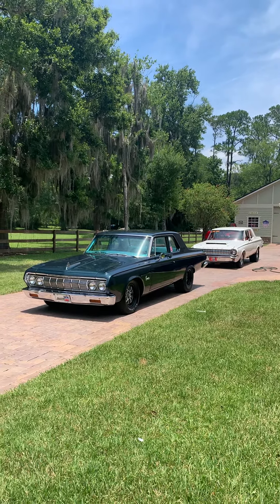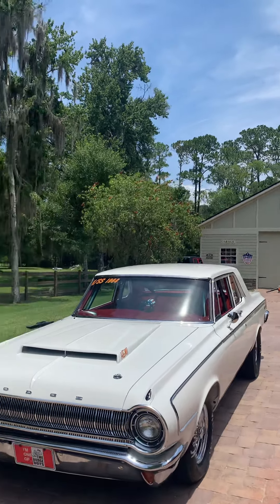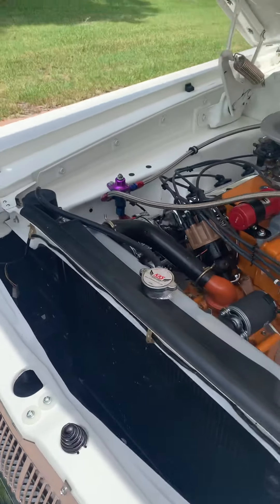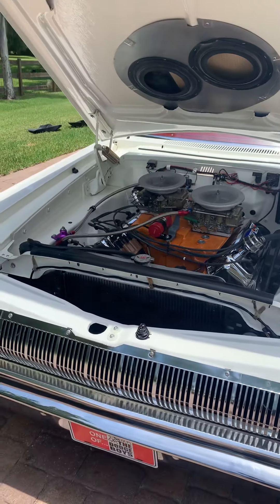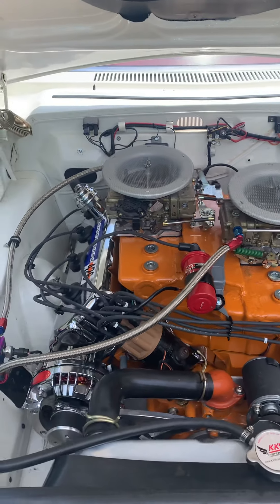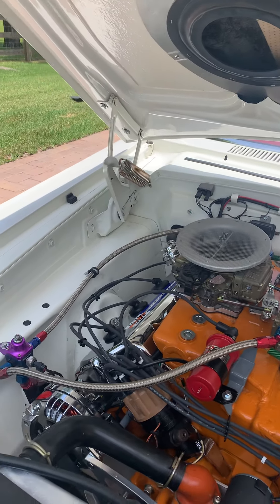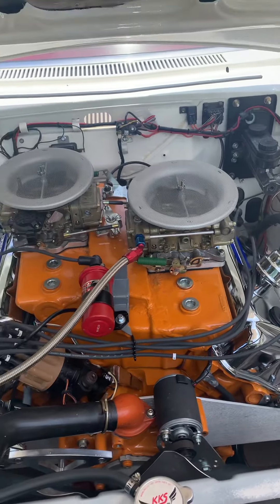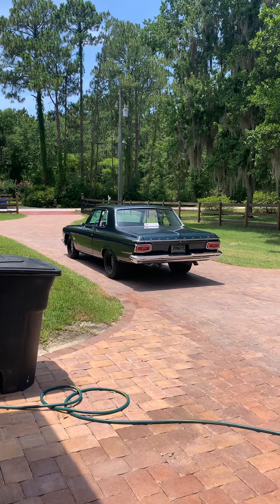Beach babies hot and sunny day the girls are getting some sun tan